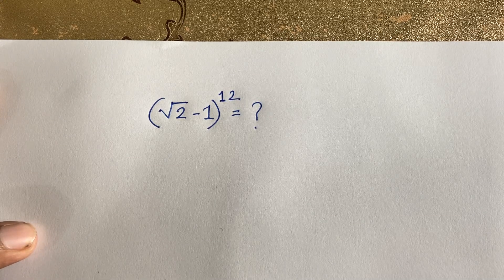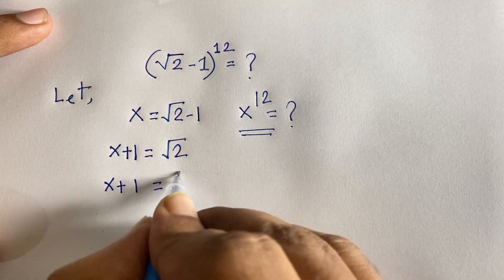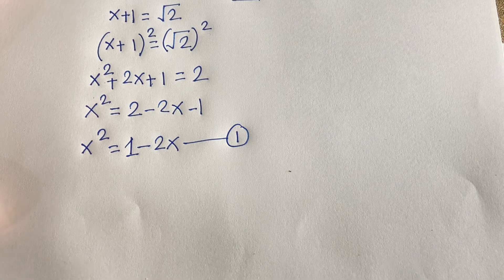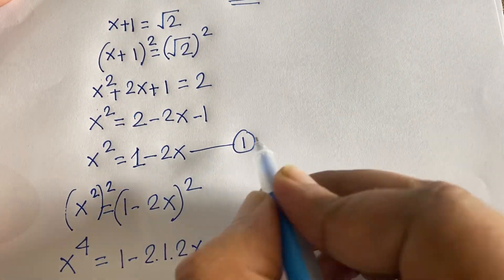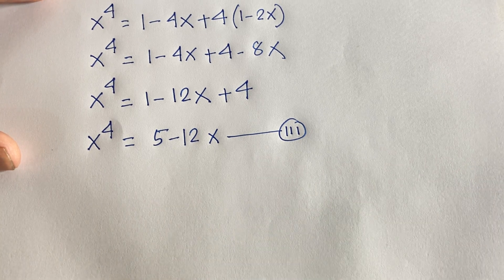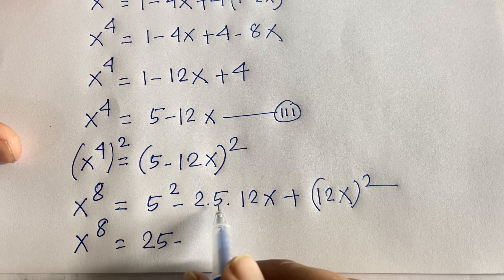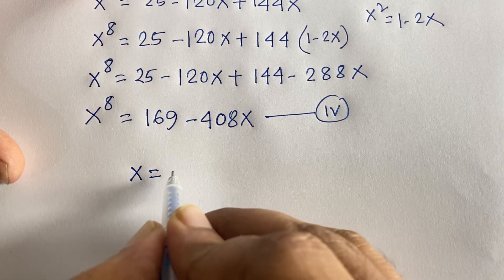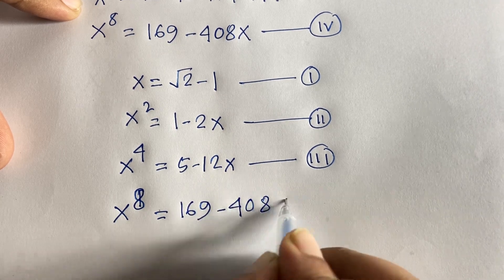A Tricky Maths Question In Harvard's Entrance Exam. University's Maths Problem Solution.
a wonderful tricky maths question in Harvard University entrance exam with square root. how to solve this problem. I solve this problem easily without calculator. This calculation so easy.